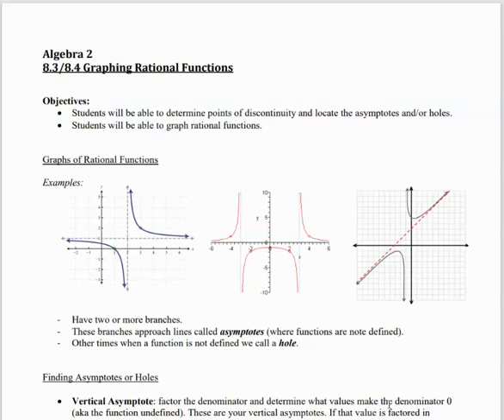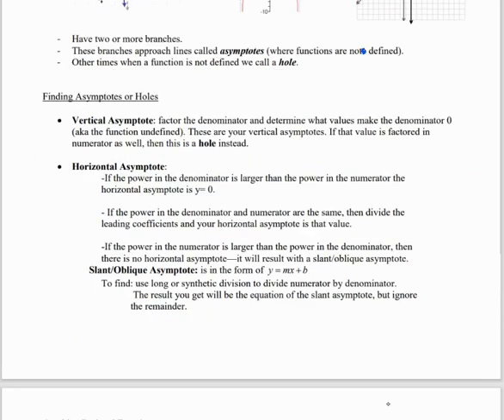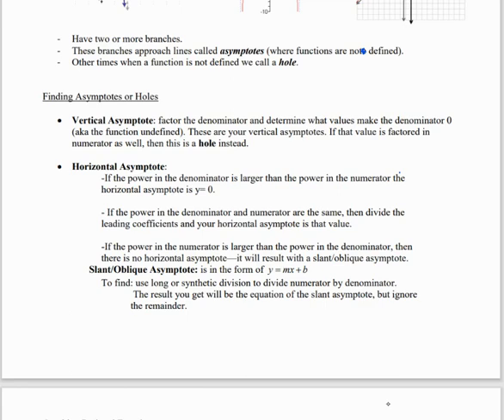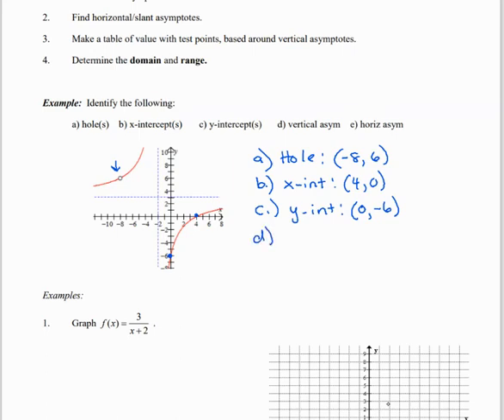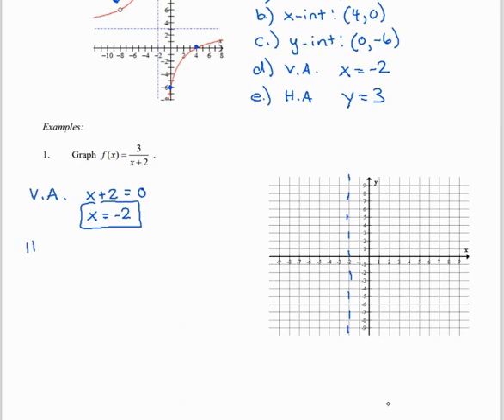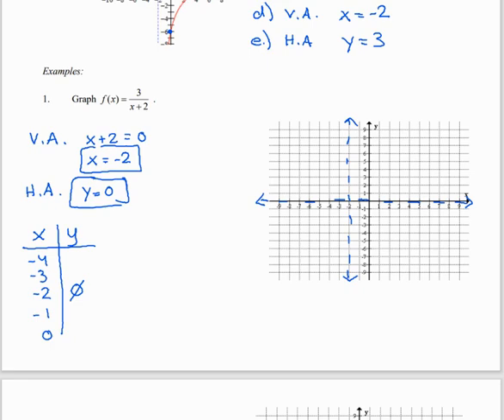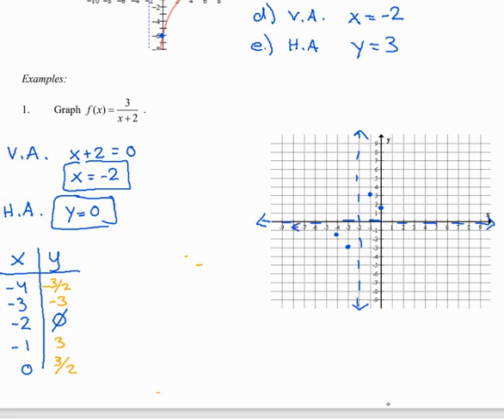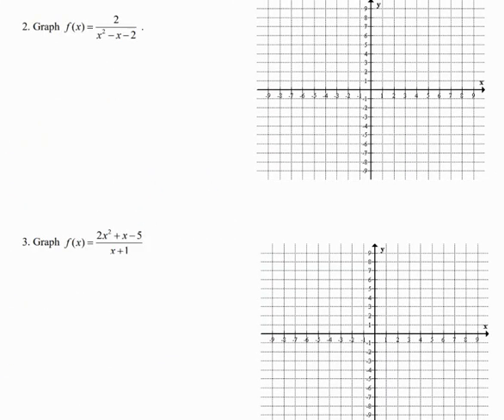Notes 8.3/8.4 Graphing Rationals PART 1